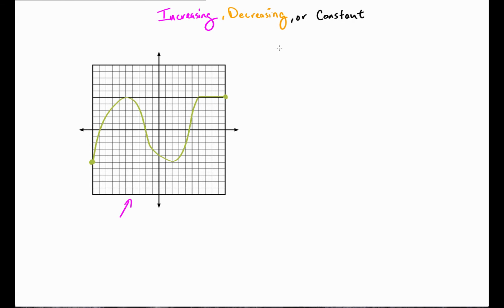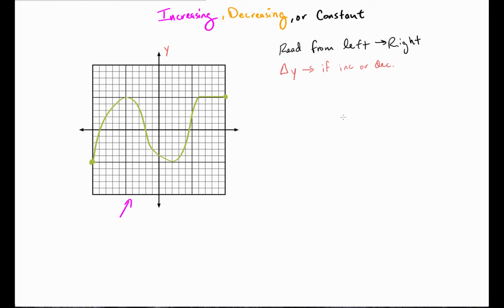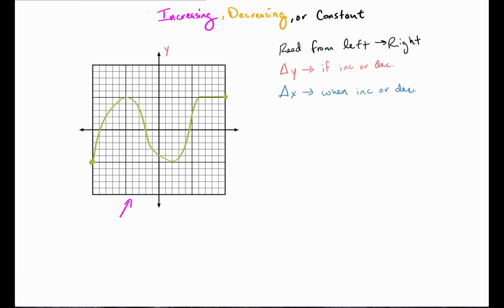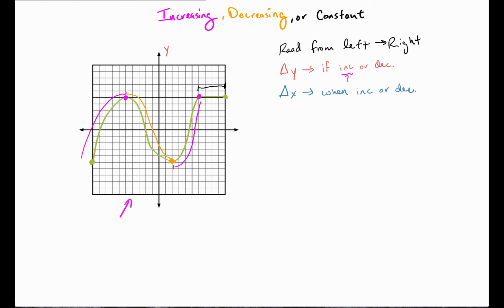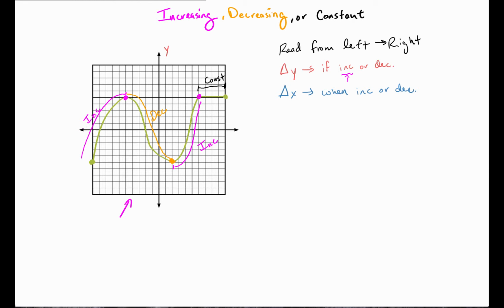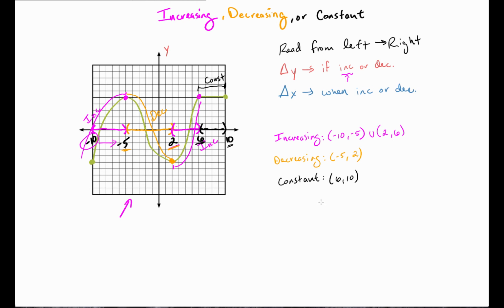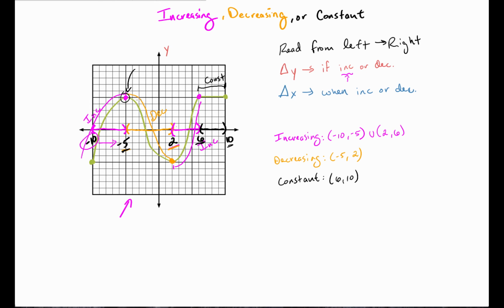Increasing Decreasing and Constant Intervals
How to identify and describe Increasing, Decreasing, and Constant Intervals.